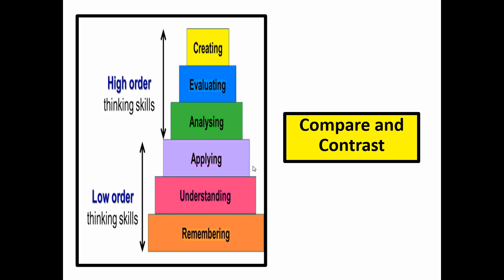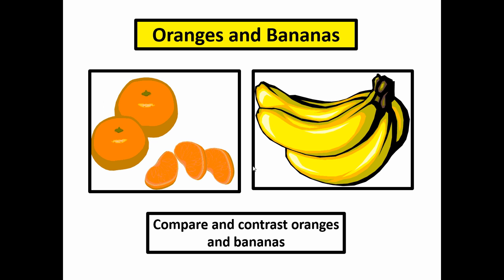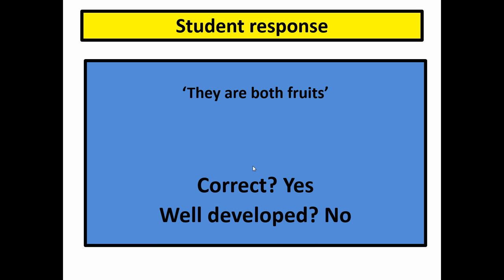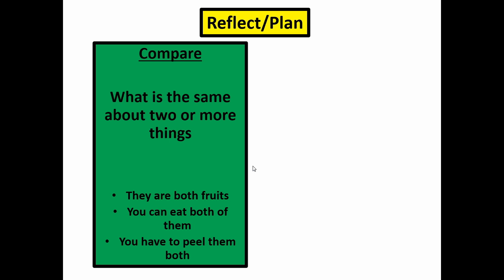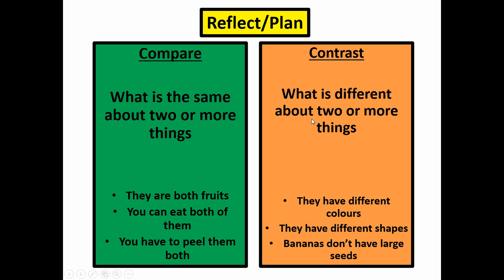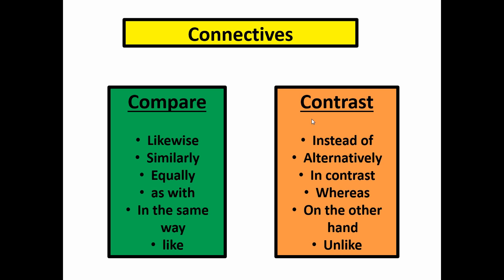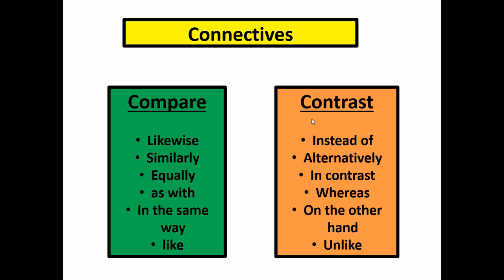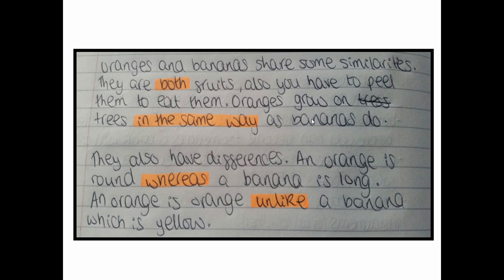Compare and contrast